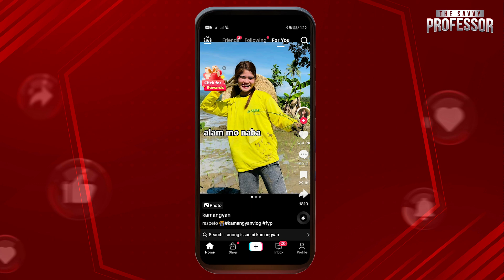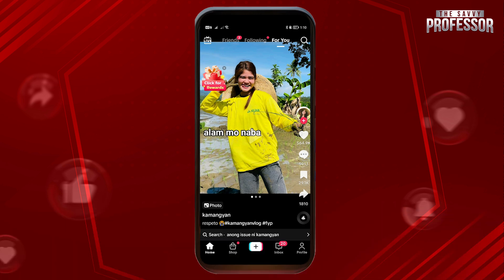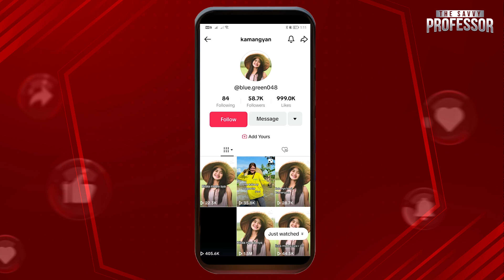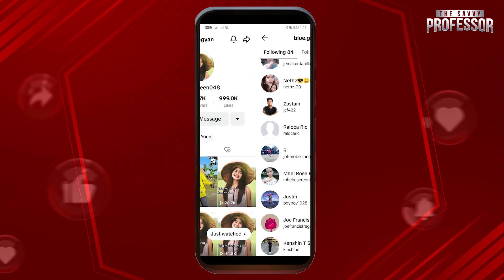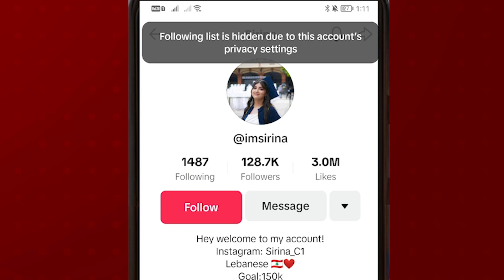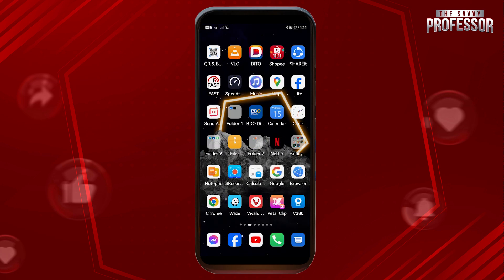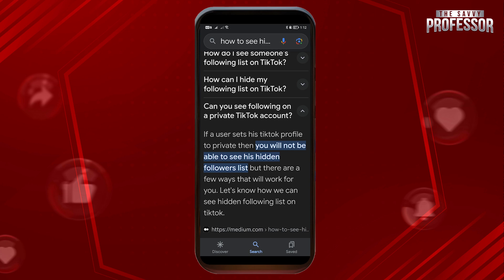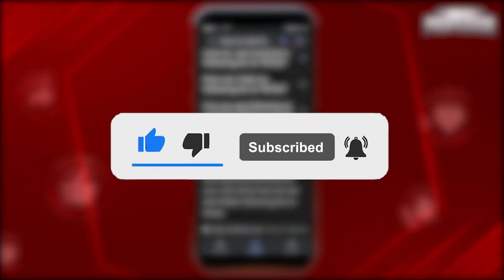How To See Hidden Following List On TikTok (How Do You Possibly See Hidden Following List On TikTok)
How To See Hidden Following List On TikTok (How Do You Possibly See Hidden Following List On TikTok). In this tutorial, you will learn on How To See Hidden Following List On TikTok.